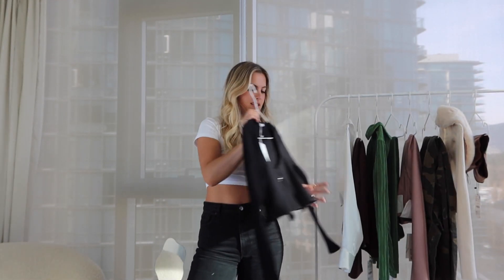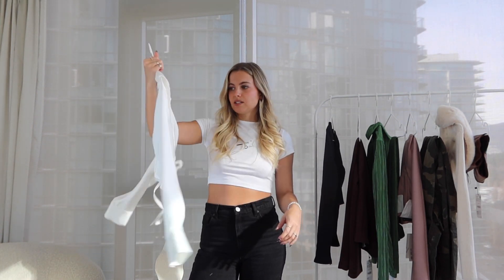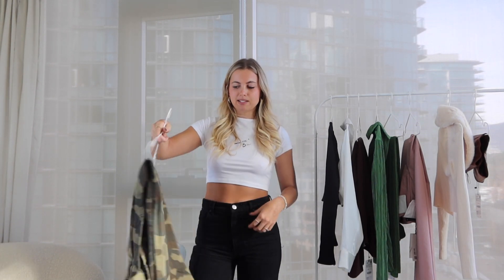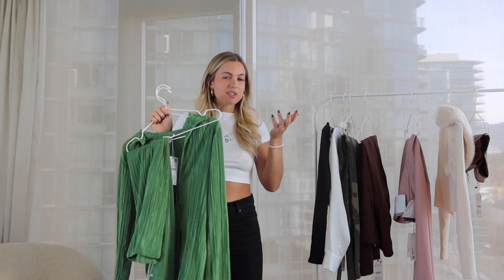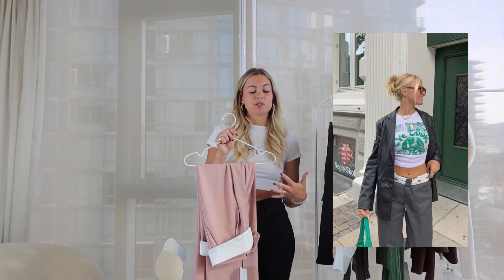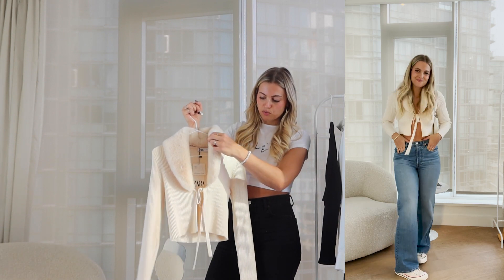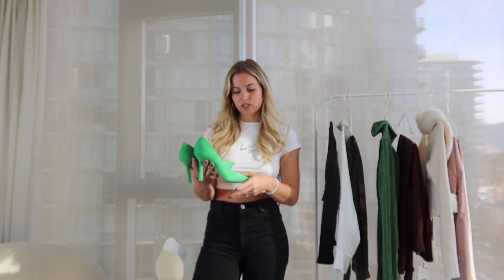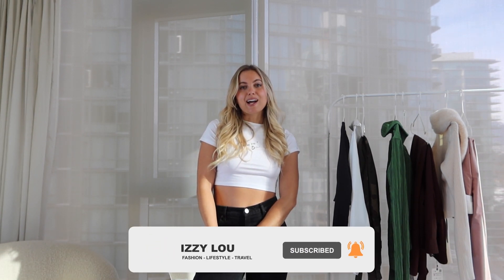SPRING 2022 TREND PREDICTIONS // TRANSITIONAL PIECES // ZARA HAUL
You guys, spring is literally right around the corner. I know it doesn’t feel like it because it’s still cold and gloomy out but spring always creeps us on us so fast and the trends switch just like that! I thought I’d round up my spring 2022 trend predictions with a one and only…Zara haul. Hopefully this gets you prepared for that weird transitional time that’s winter to spring where you freeze in the morning but are sweating by afternoon. These spring trend predictions include styles, colours and trends carrying through from the winter and last summer too. Within all of that are some fun dupes to things like the Versace platforms but also some affordable options that would be a great addition to your closet.

This was definitely a new kind of style haul/clothing haul video for me but, so much fun! I love sharing my take on upcoming trends to help get those closets prepared because your closet can never be too prepared. I repeat, your closet can never been too prepared.

Versace heels

Versace heel dupe option 1

Versace heel dupe option 2

x Izzy